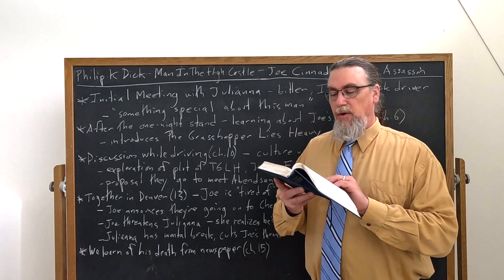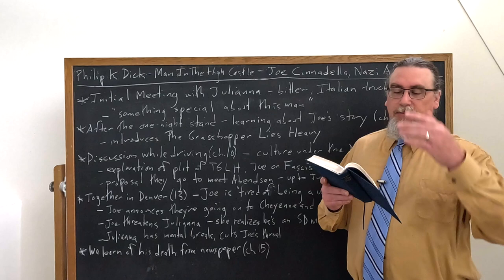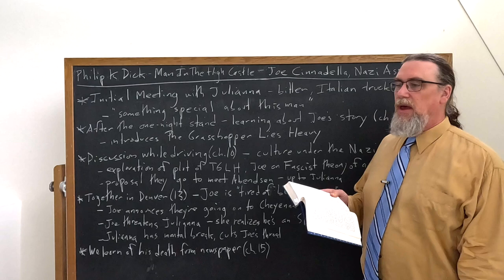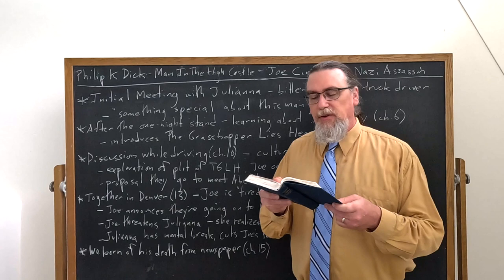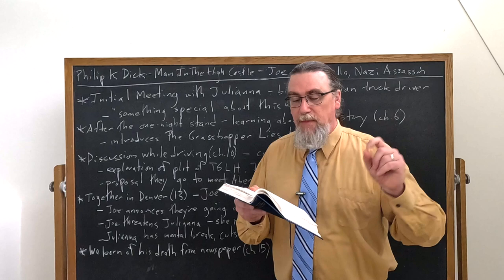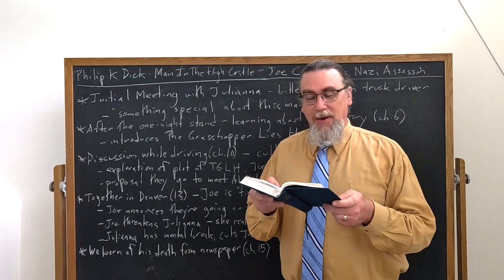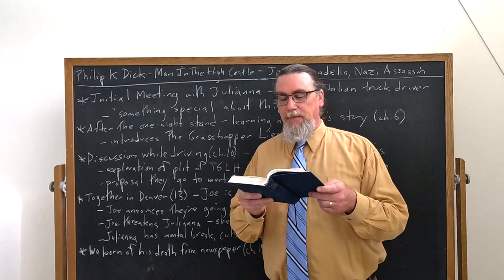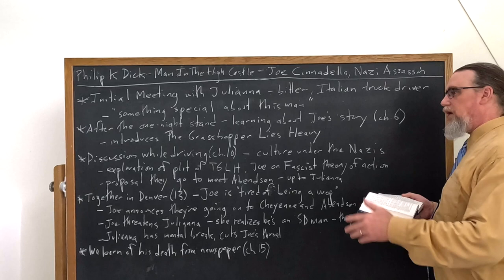Philip K Dick, The Man In The High Castle | Joe Cinnadella, Nazi Assassin | Speculative Fiction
This video focuses on Philip K. Dick's novel, The Man In The High Castle, and discusses one of the characters central to the story, the Swiss Nazi assassin, on a mission to kill the "man in the high castle", Hawthorne Abendsen, the author of The Grasshopper Lies Heavy. He poses very convincingly as a bitter Italian veteran and trucker, who hooks up with Juliana Frink and proposes they go meet Abendsen. One of the interesting narrative features of this character is that we see him primarily only through his interactions with Juliana.

You can get a copy of Dick's novel, The Man In The High Castle